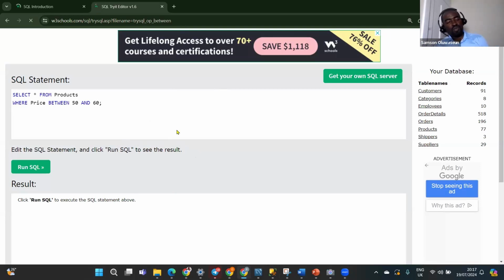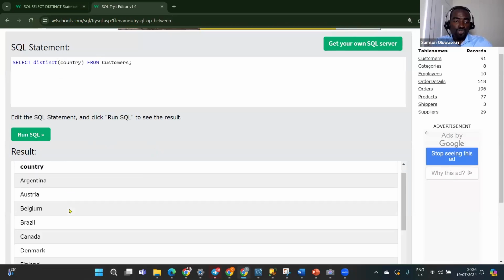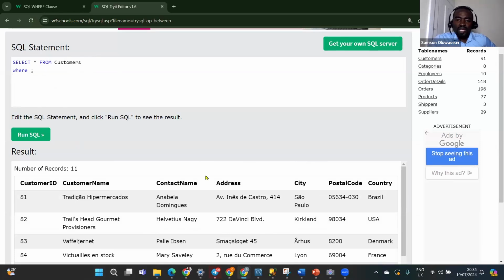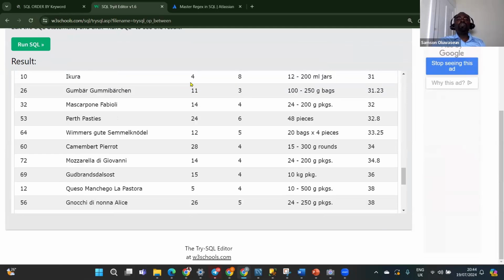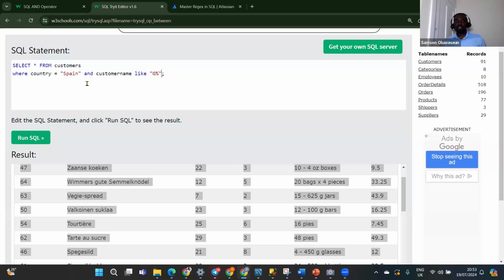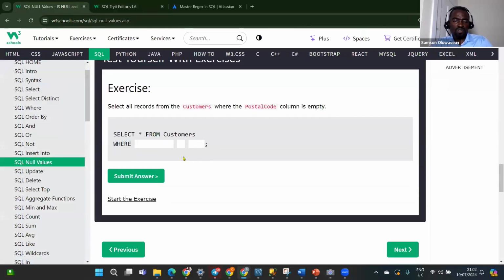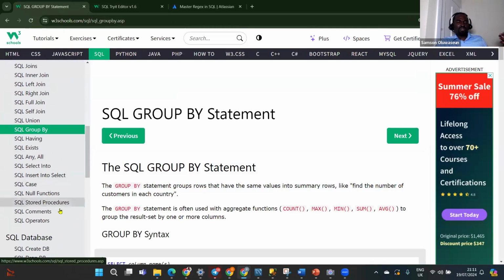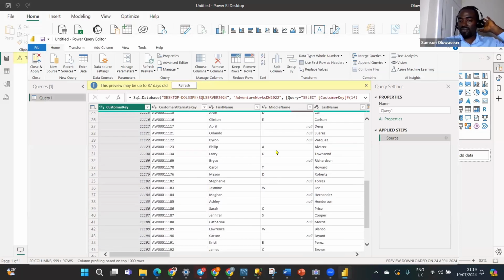Introduction to SQL II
Introduction to SQL with Oluwaseun Odeyemi and the Professionals in Data and AI